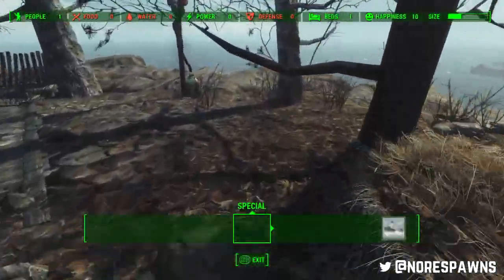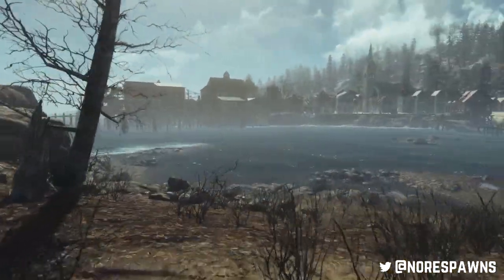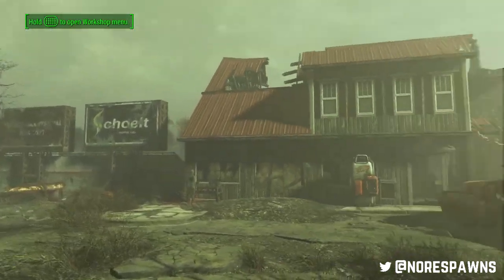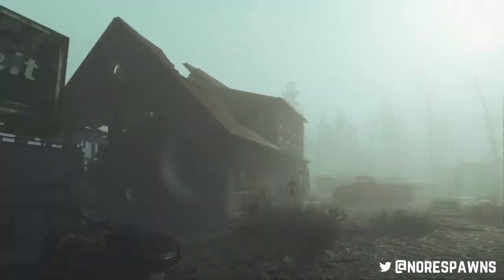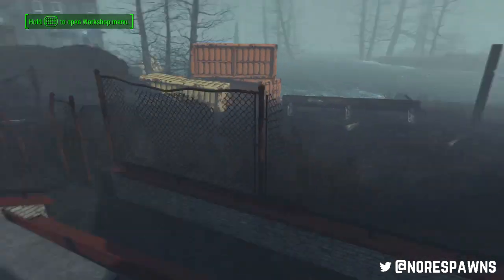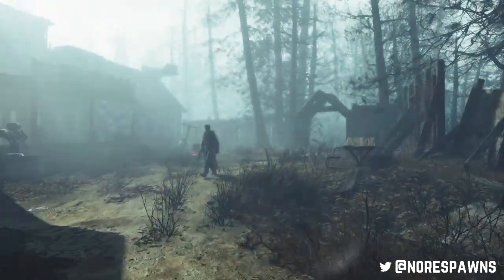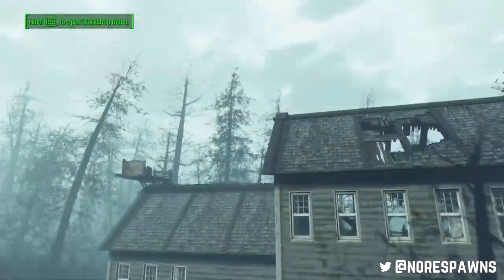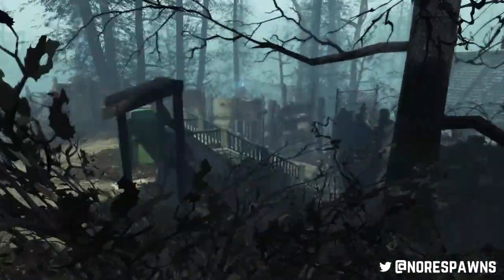Fallout 4 Far Harbor - All New Settlement Locations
Going through the new settlements added in the Far Harbor DLC. Where they are, spoiler-free direction on how to get them and finally my thoughts for each one.

Pre-warning - I wouldn't say this had any actual spoilers; but if you want to go in blind, for obvious reasons don't watch this video.